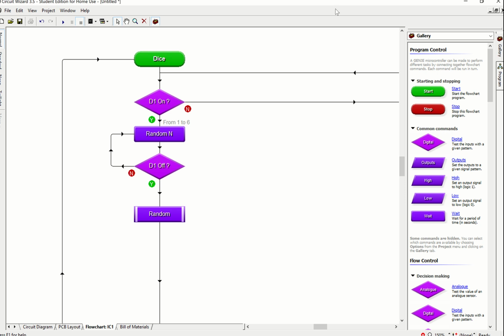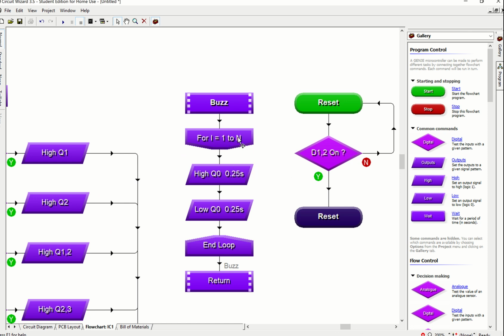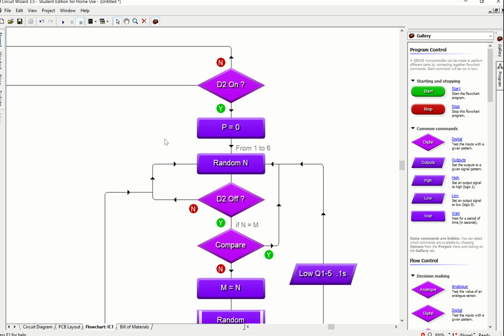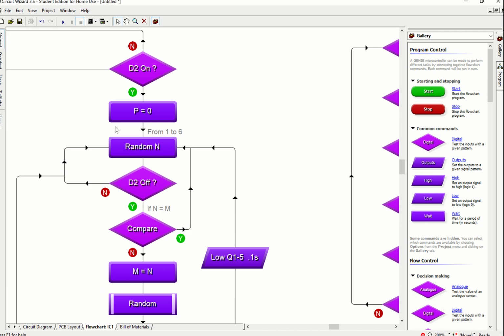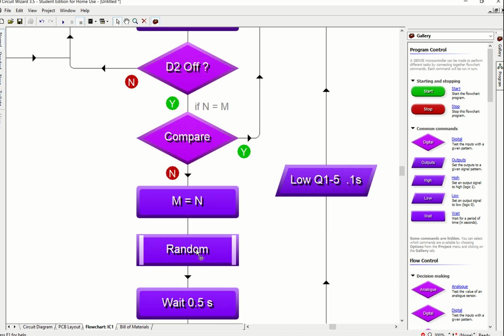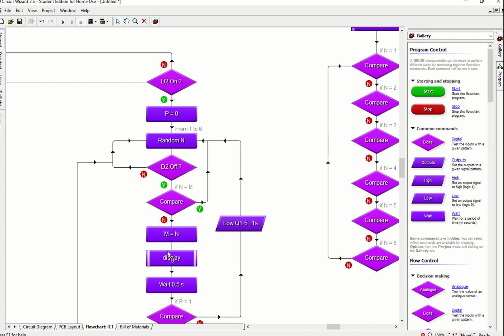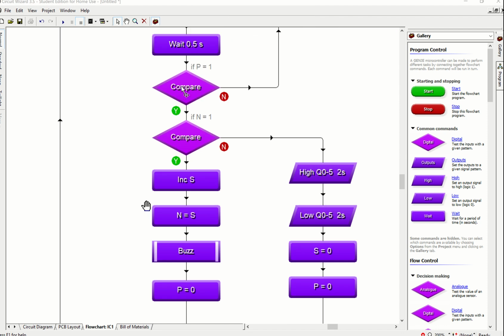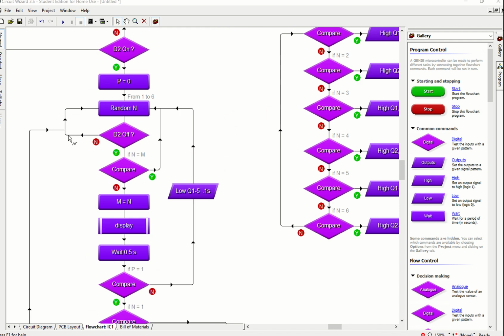explanation of dice and snake eyes